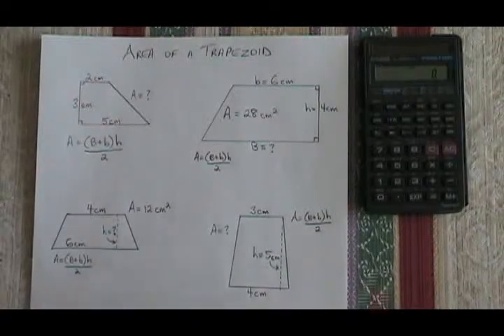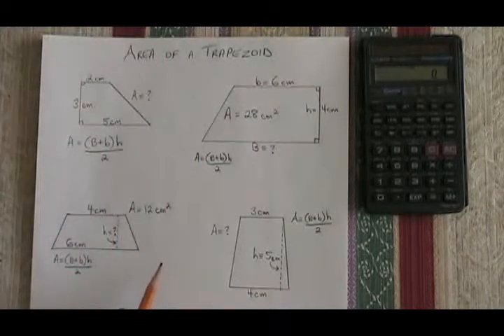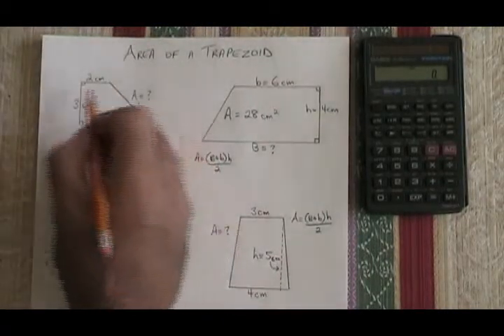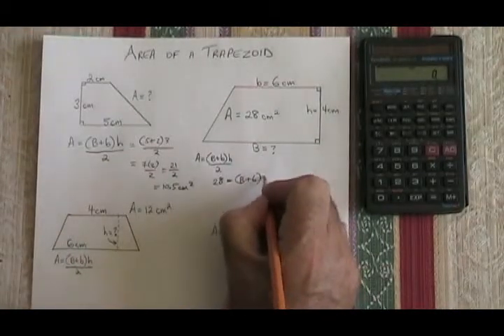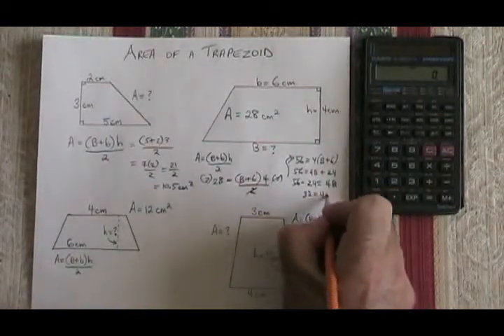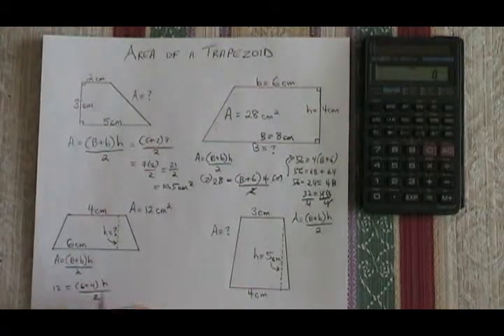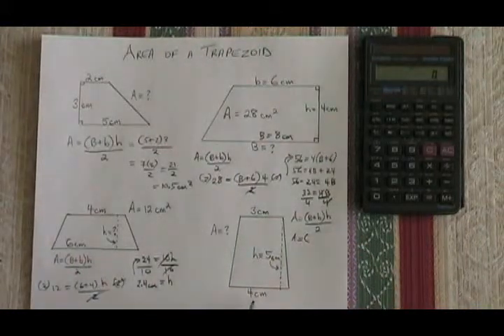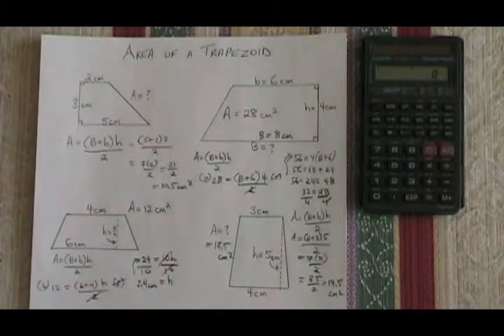Area of a Trapezoid Formula